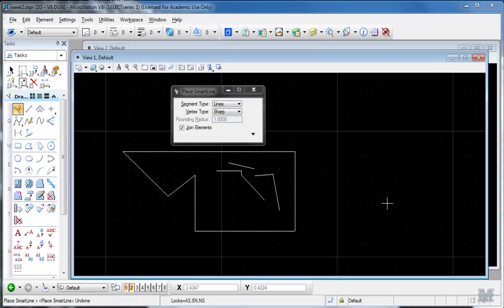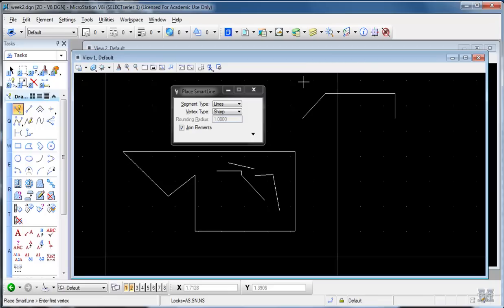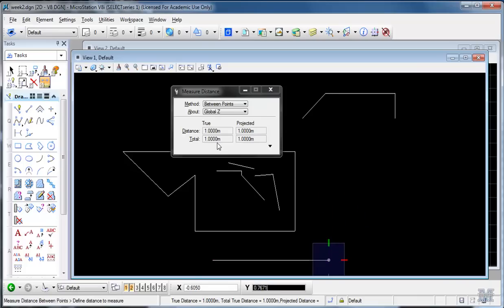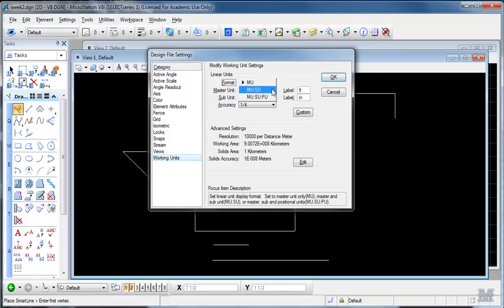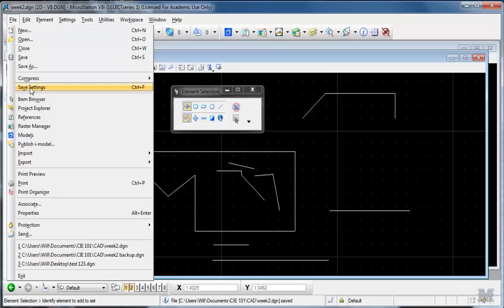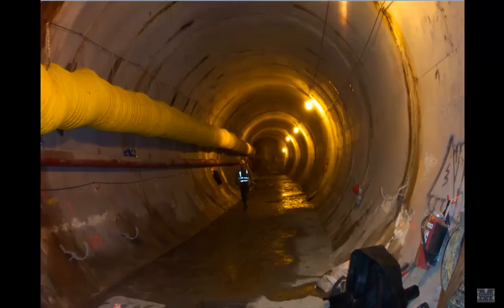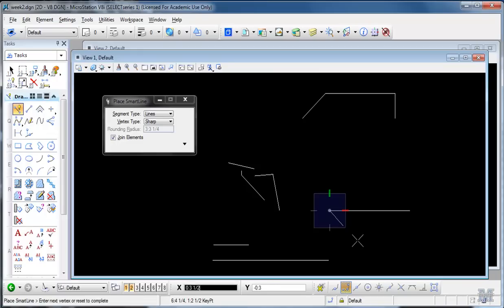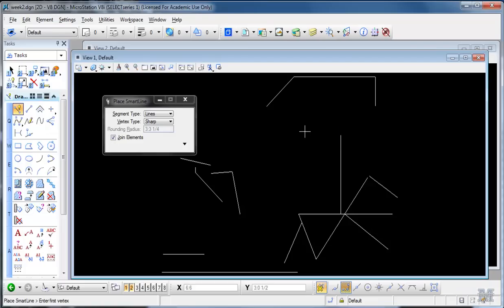Microstation lecture 02 (CIE 101, Civil Engineering Graphics)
Controlling drawing precision with grids, establishing units, save settings and snaps